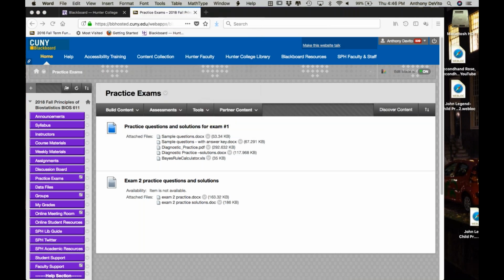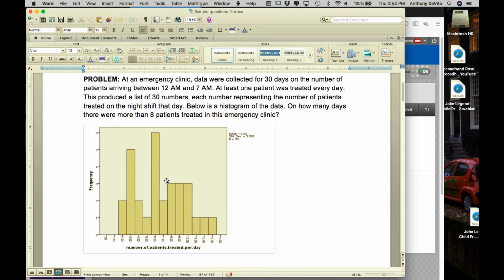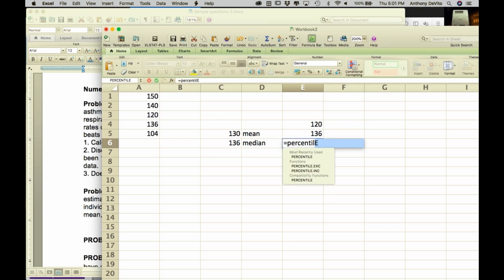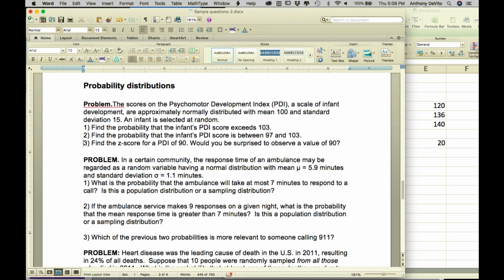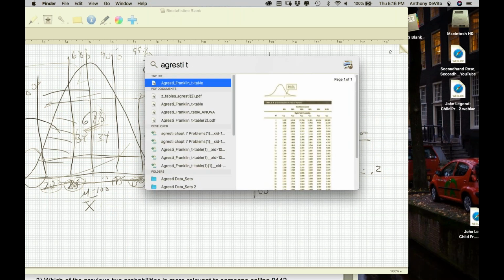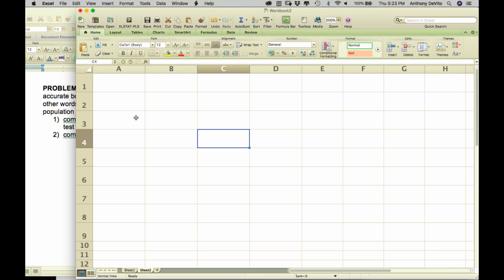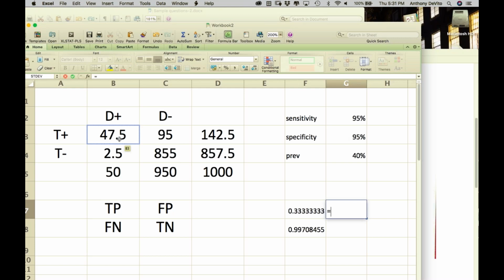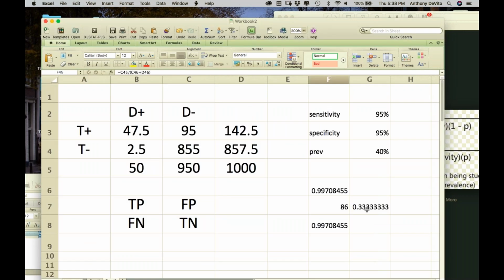Review Session 9 27 18